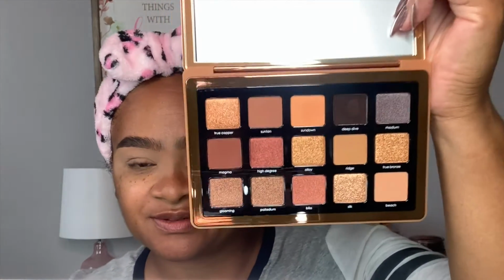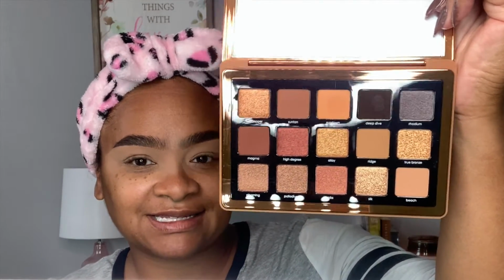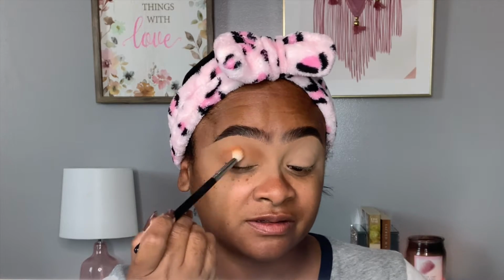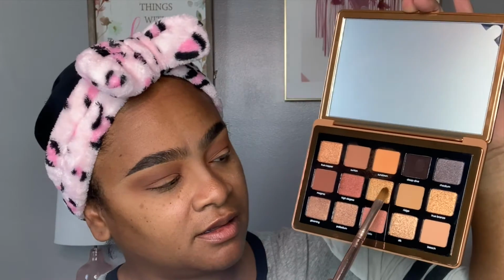Natasha Denona Eyeshadow Palette Review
Socials
IG  artwithclassbytina
FB Tina L. Moore

Hello everyone
In today’s video  I will be giving giving you guys a review on this Natasha Denona bronze eyeshadow palette review.
God bless

Psalm 139:14

 I will praise thee; for I am fearfully and wonderfully made: marvellous are thy works; and that my soul knoweth right well.